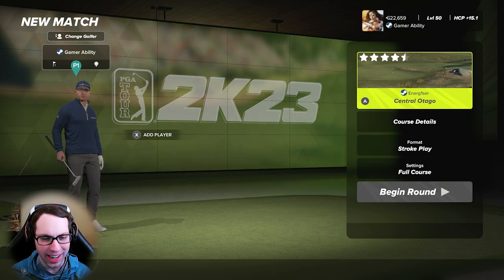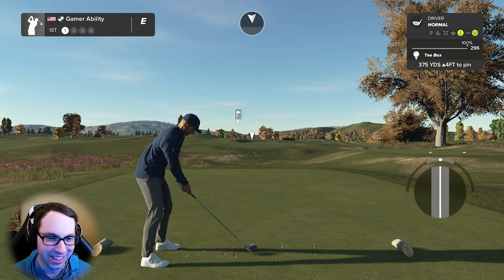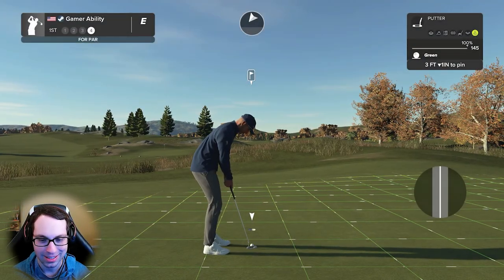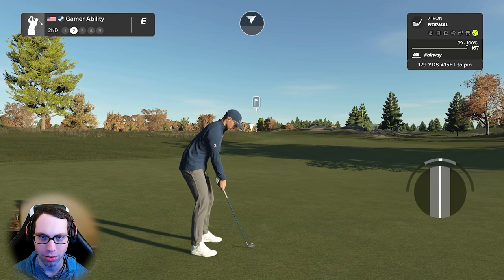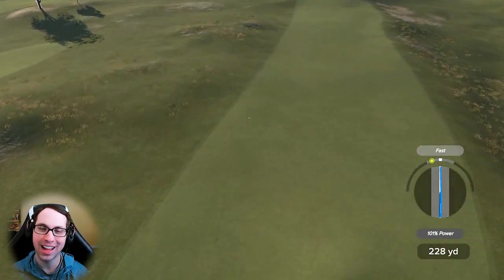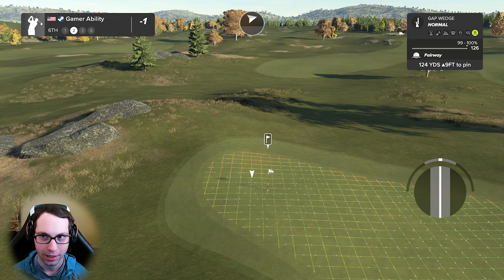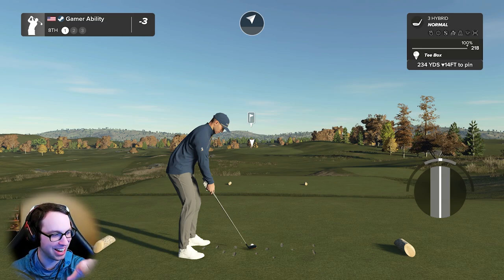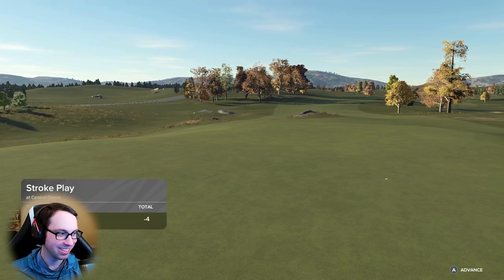NEW COURSE Central Otago in PGA TOUR 2K23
BEAUTIFUL New Course Central Otago designed by Energ1ser in PGA TOUR 2K23! PGA TOUR 2K23 Gameplay First Look & Impressions! Full 18 hole round at Central Otago by Energ1ser! PGA TOUR 2K23 PC Gameplay. Many more gameplay videos including tutorials, career mode, and much more can be found on the channel! Checkout all of my PGA 2K23 course showcases in this playlist

Song: Everglow and We March Together
Artist: Patrick Patrikios